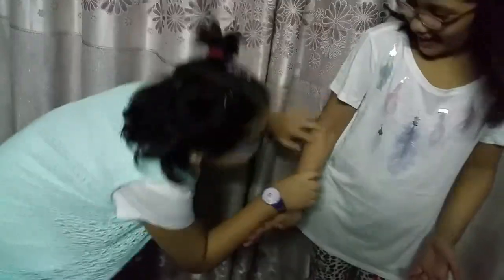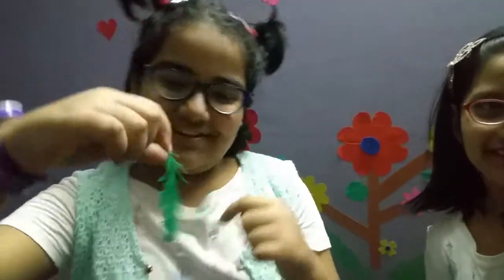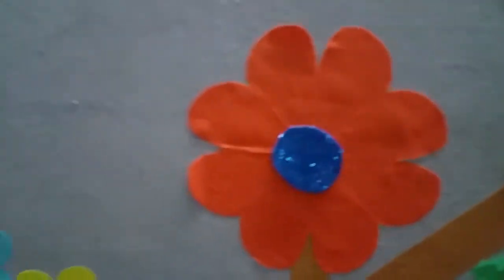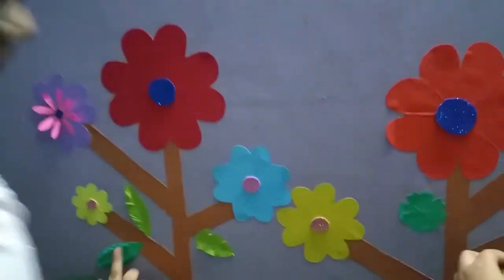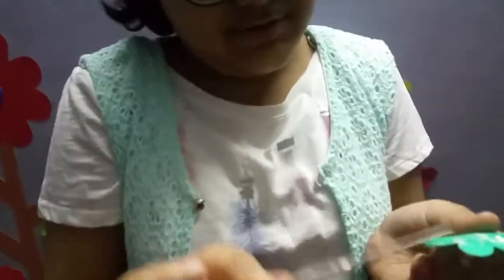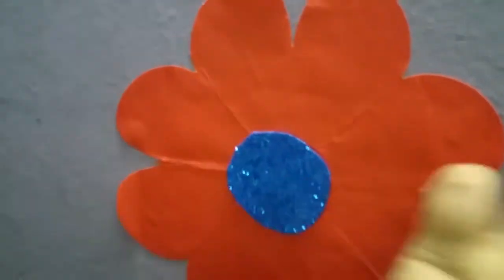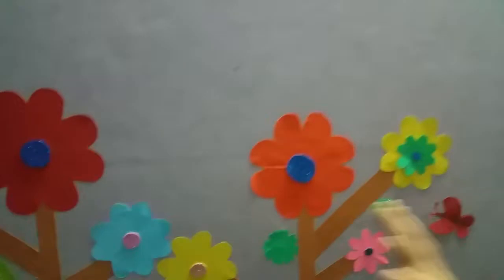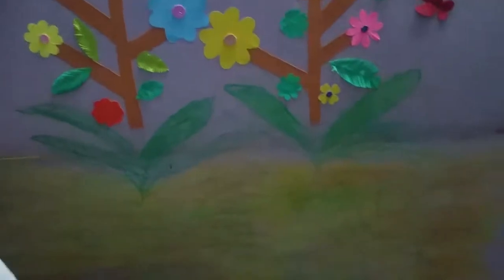Making flower garden on the wall❤️❤️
Enjoy this time with Shuzana👭